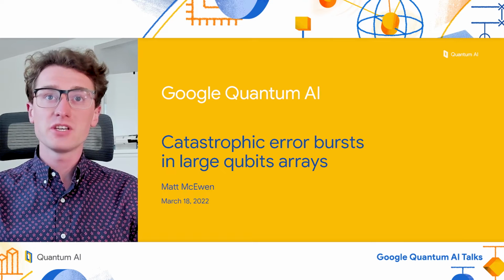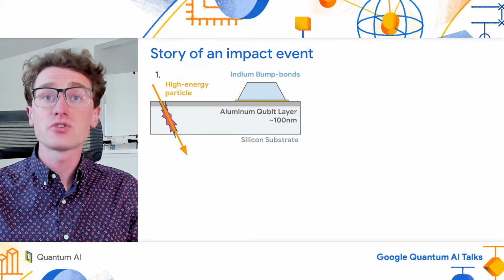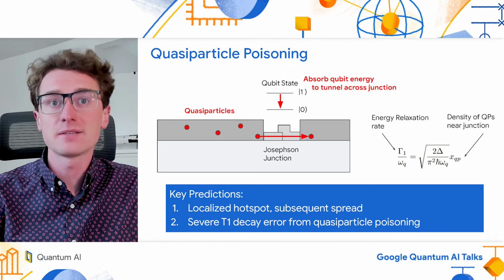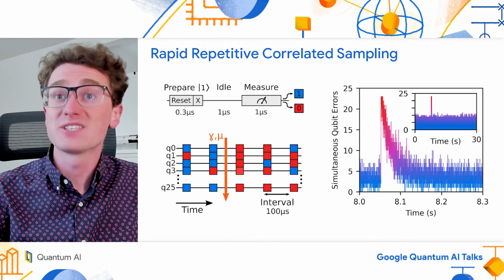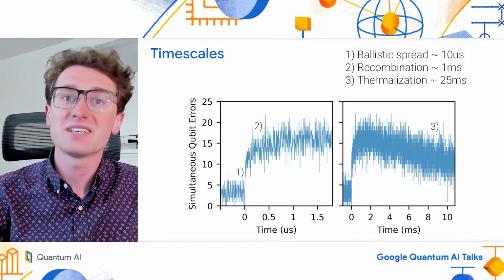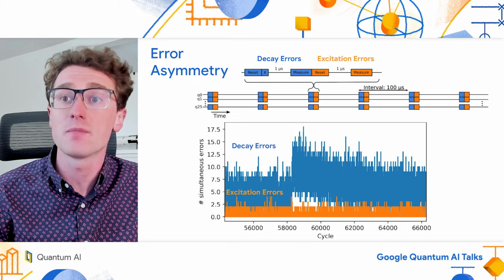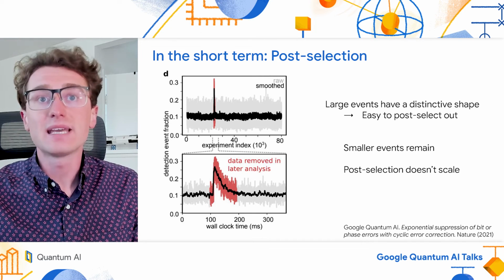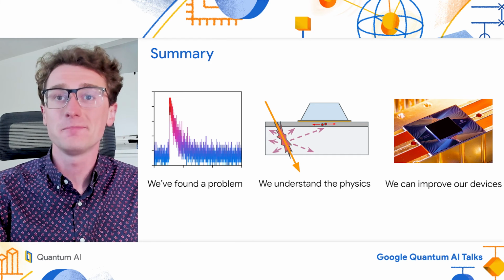Resolving catastrophic error bursts in large arrays of superconducting qubits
Scalable quantum computing can become a reality with error correction, provided coherent qubits can be constructed in large arrays. The key premise is that physical errors can remain both small and sufficiently uncorrelated as devices scale, so that logical error rates can be exponentially suppressed. However, energetic impacts from cosmic rays and latent radioactivity violate both of these assumptions.
We use the scale of Google's Sycamore processor to directly observe impacts of high-energy rays and identify large bursts of quasiparticles that simultaneously and severely limit the energy coherence of all qubits, causing chip-wide failure.
We track the events from their initial localized impact to high error rates across the chip. Our results provide direct insights into the scale and dynamics of these damaging error bursts in large-scale devices, and highlight the necessity of mitigation to enable quantum error correction at scale.

Speaker: Tom O'Brien

product: Quantum - General; Matthew McEwen; re_ty: Publish;